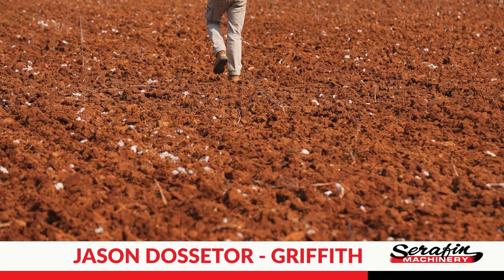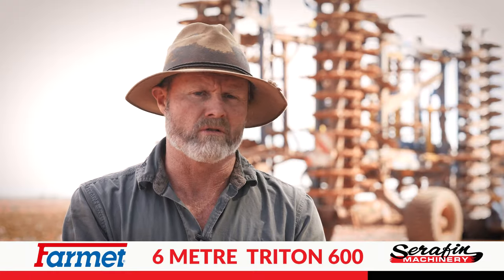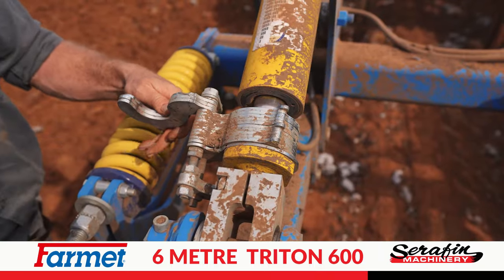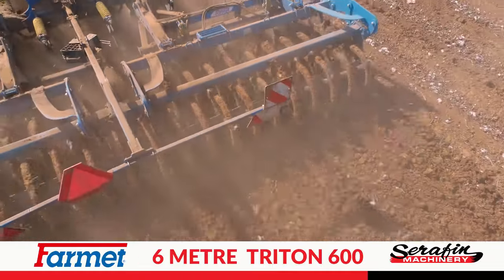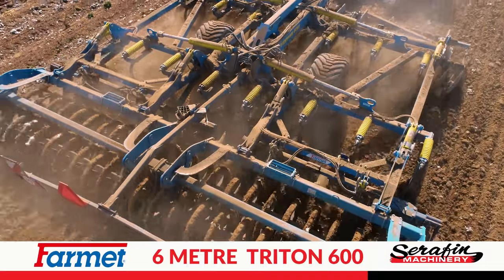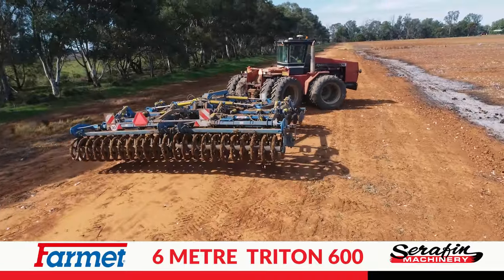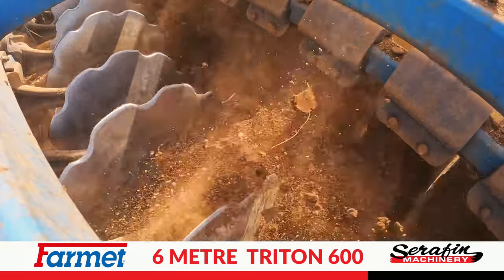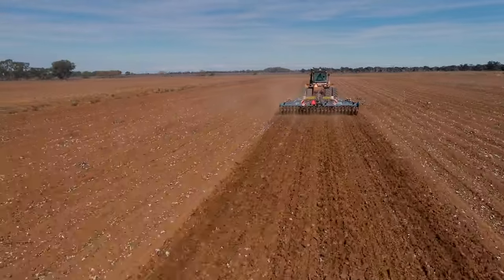Farmet Triton 600 Combined Speed Disc Cultivator - Jason Dossetor Testimonial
Hear from Jason Dossetor of Griffith NSW, who speaks about his experience owning a Farmet Triton 600 (6m) combined speed disc cultivator.

Watch to find out the key features that stand out to him, the reason why he decided to buy one and how the Farmet Triton has helped him to overcome farming challenges.